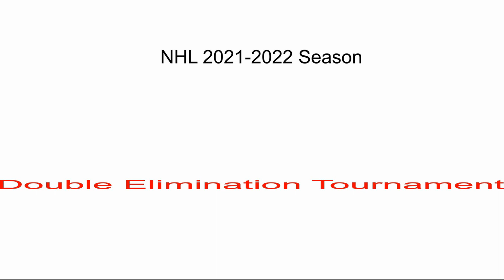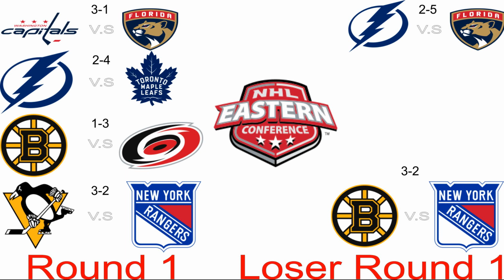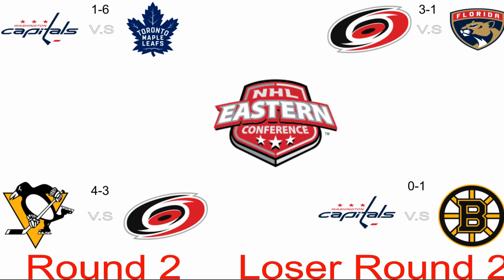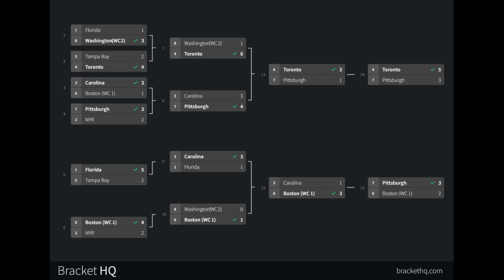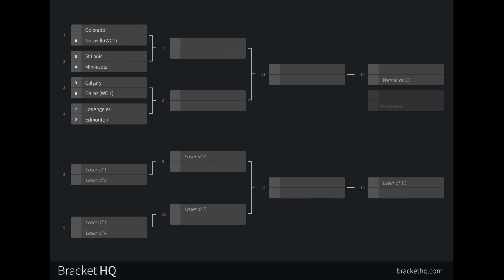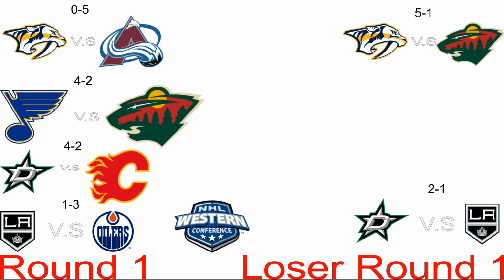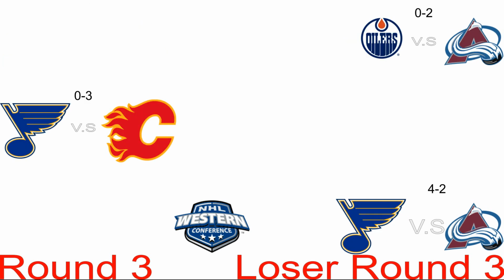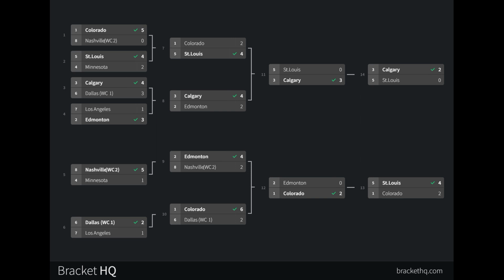What if the NHL 2021-2022 Stanley Cup Playoffs were a double-elimination tournament?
Time for a double-elimination tournament for the NHL 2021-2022 Stanley Cup Playoffs.

Note: I tried to make it look like the playoffs, but a problem arose - The website that I used to make the brackets doesn't have every single type of format a sports league has used, so I had to think outside the box.

I use whatifsports.com, which is a site I can simulate games in different ways.

If you have a suggestion for a playoff format for any professional sports league season, let me know.